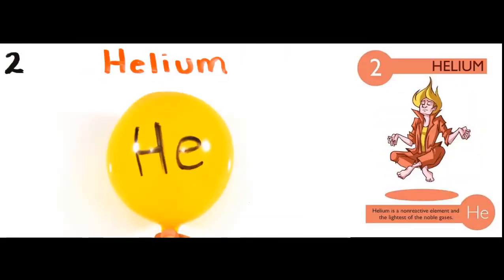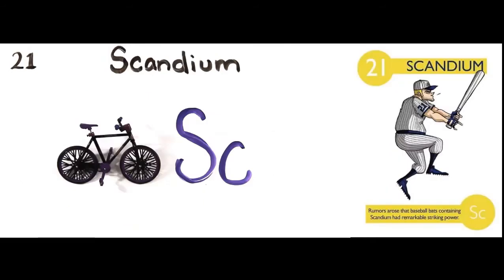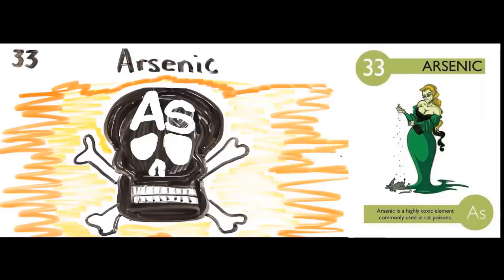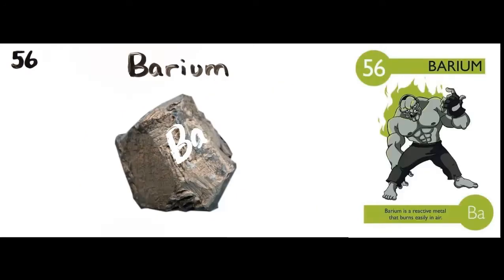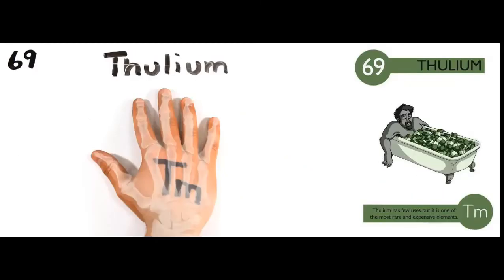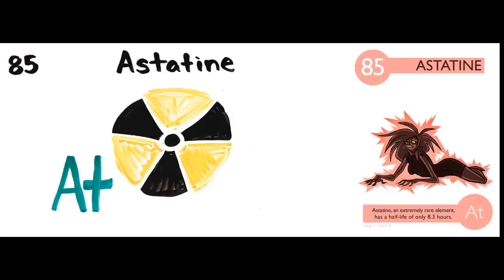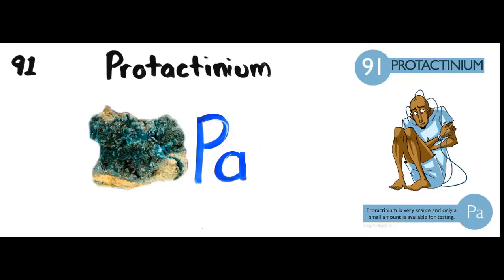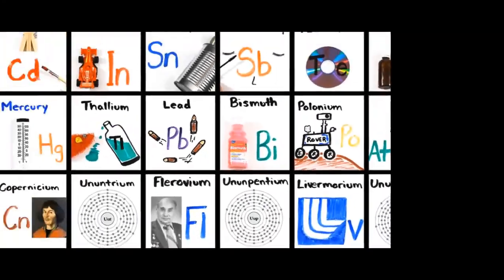Periodic Table | A rhythmic way to learn Periodic table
I don't mean any Infringement. This is just to make students to learn with fun. It is an improvised form of the actual source (AsapSCIENCE).